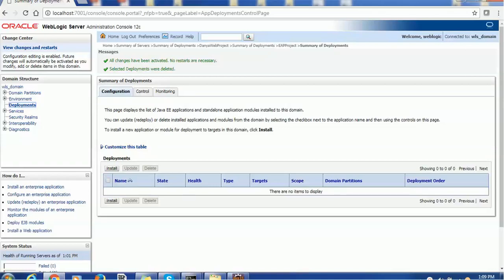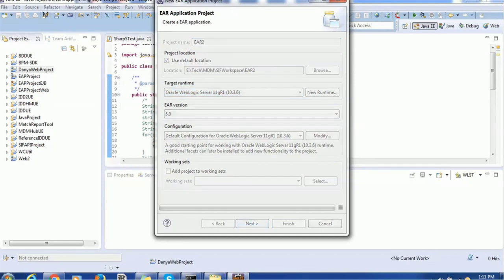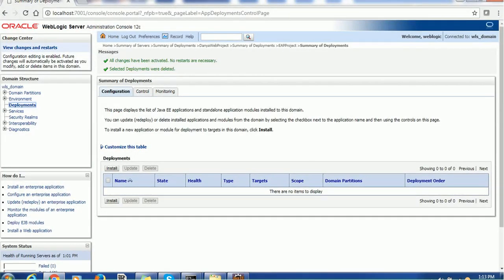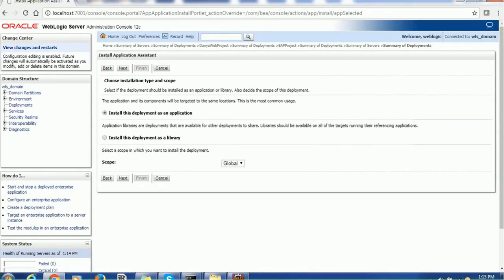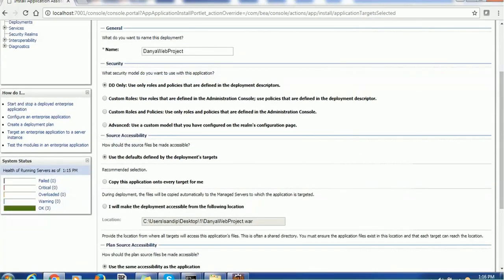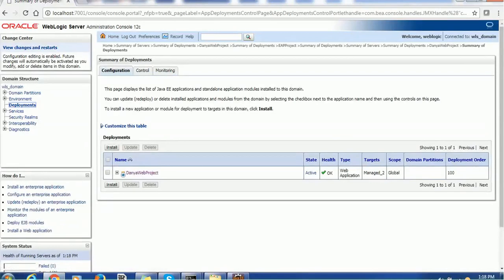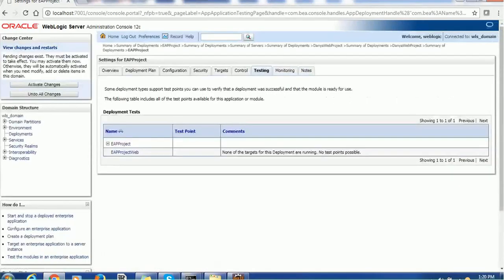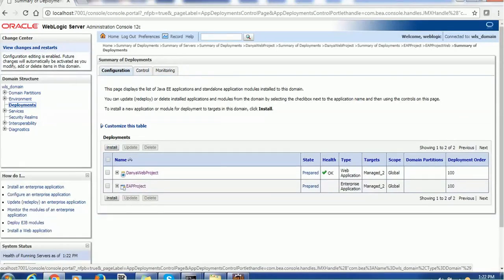14. Weblogic Server Administration - How to deploy EAR and WAR files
This video tutorial on Weblogic Administration provides detailed information on how to deploy EAR and WAR files.